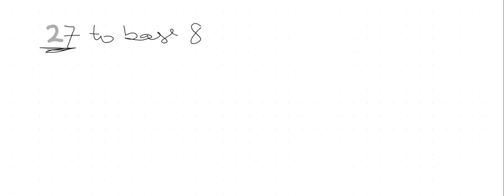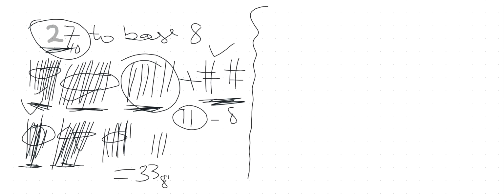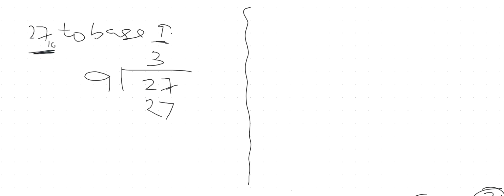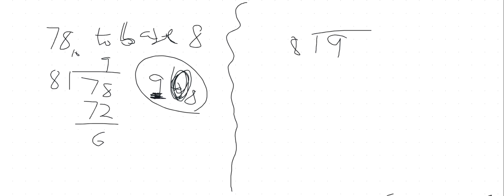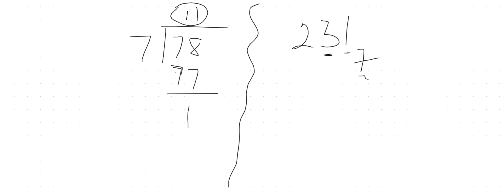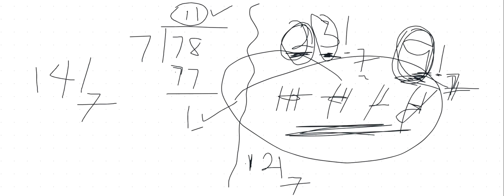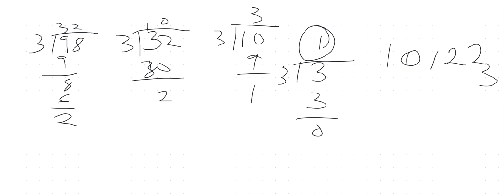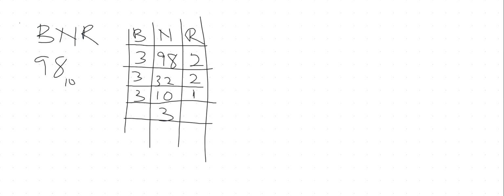Number bases 3